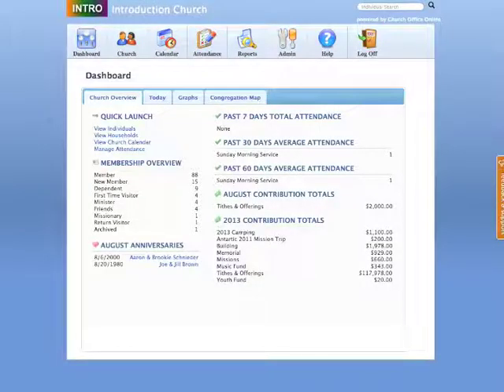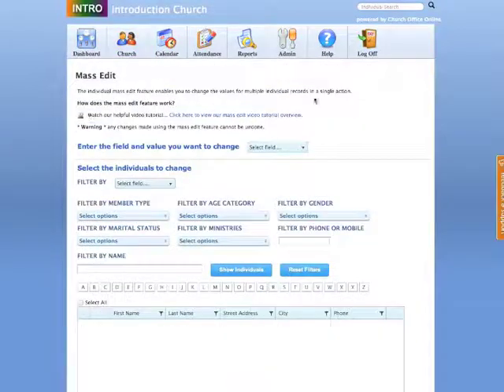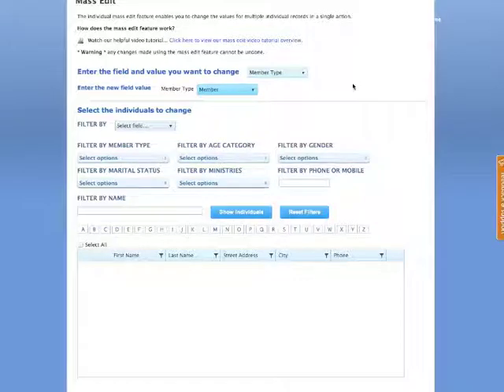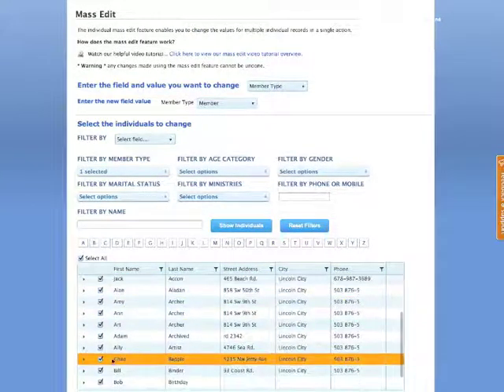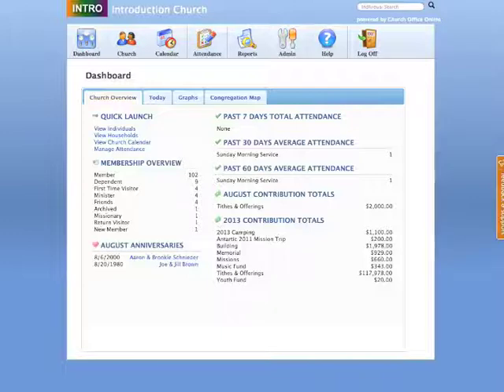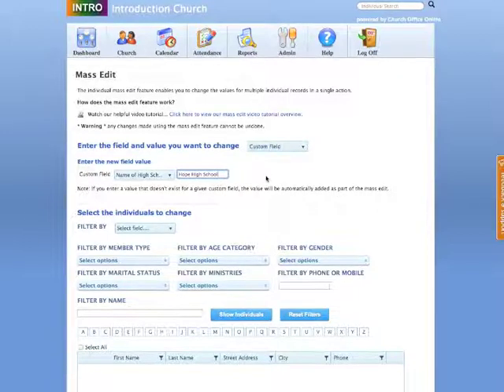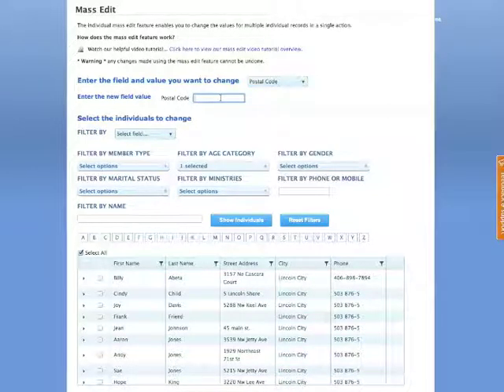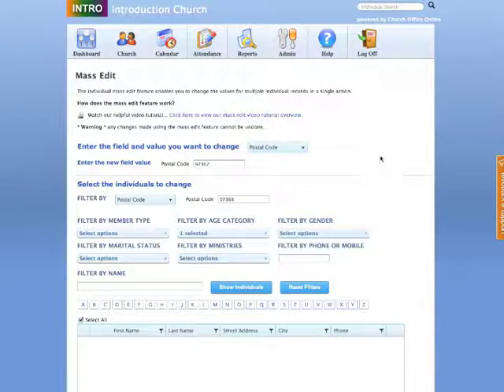Mass Edit Video Tutorial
Church Office Online's Mass Edit Tutorial. This tutorial will teach you locate and use the Mass Edit Feature which allows you to mass edit individuals quickly and easily by modifying the value or data of multiple individuals.